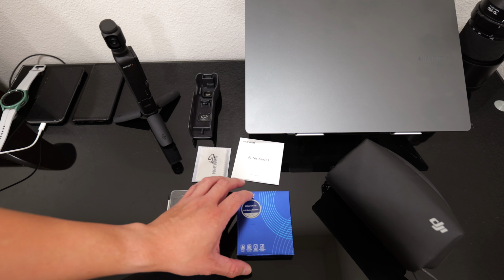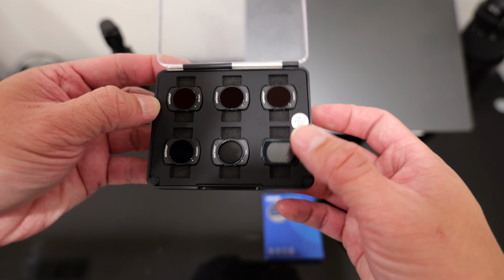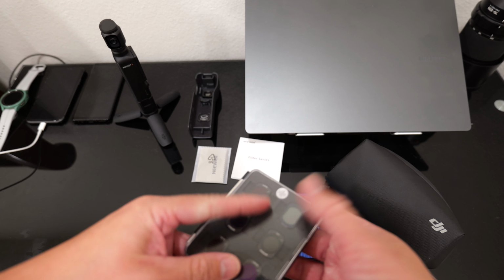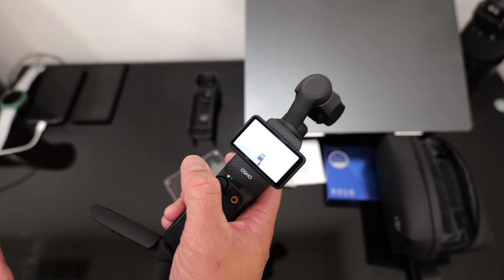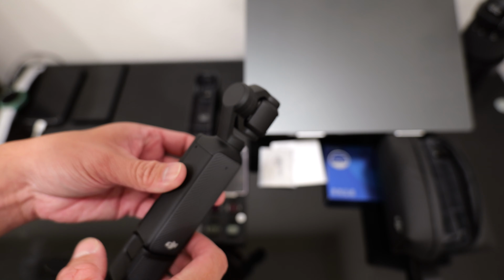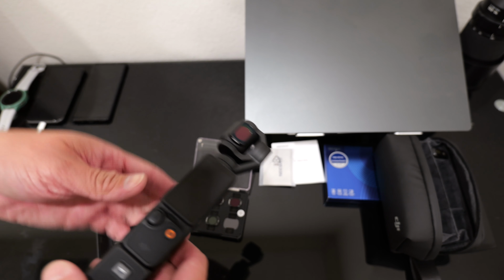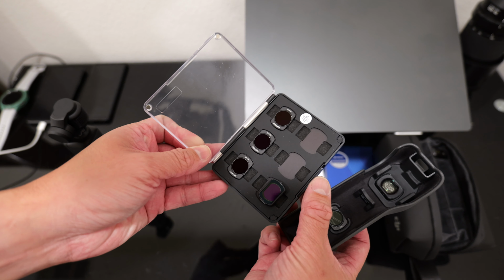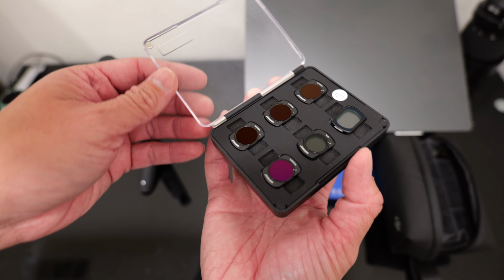NEEWER Magnetic ND/CPL Filter Set Compatible with DJI OSMO Pocket 3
Amazon Link for this ND filter set: